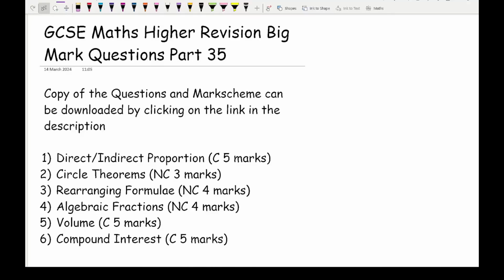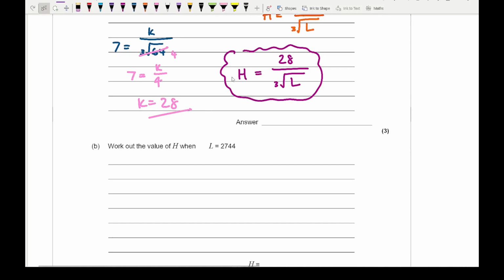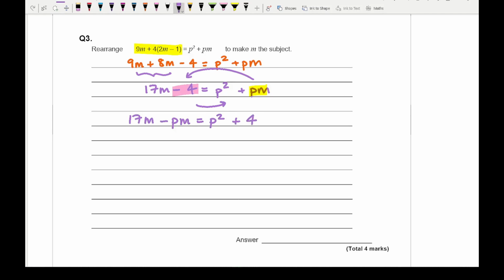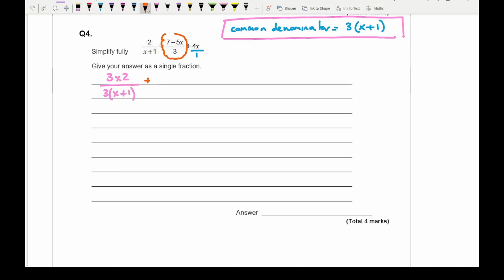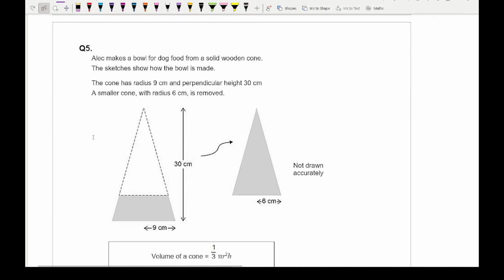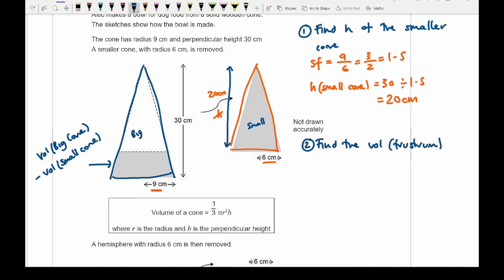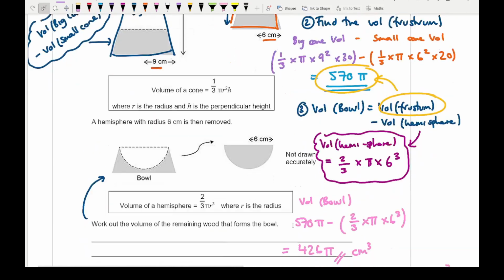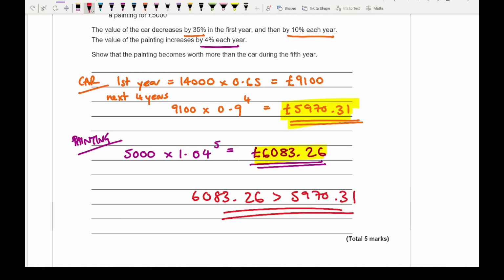GCSE Maths Higher Revision Big Mark Questions Part 35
A collection of big mark questions taken from past exam papers